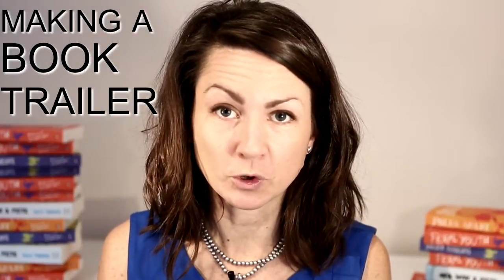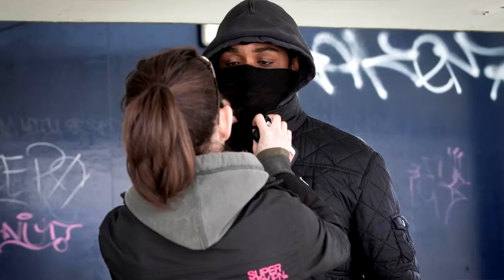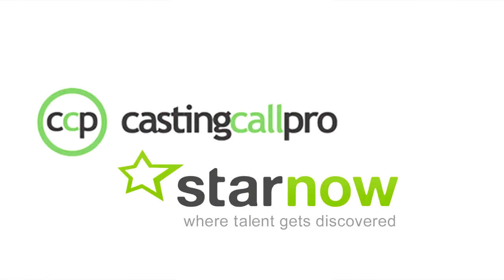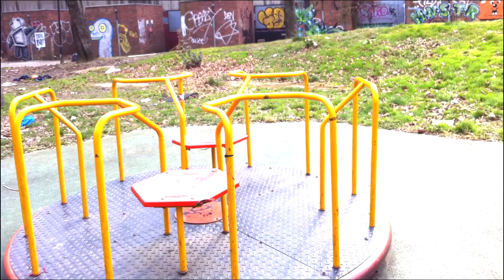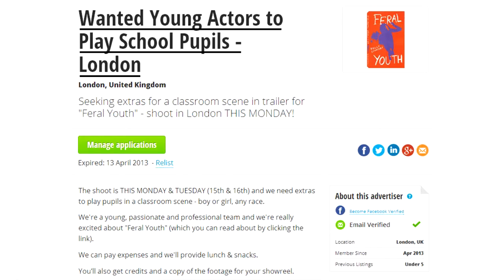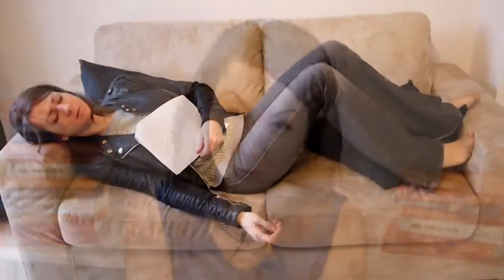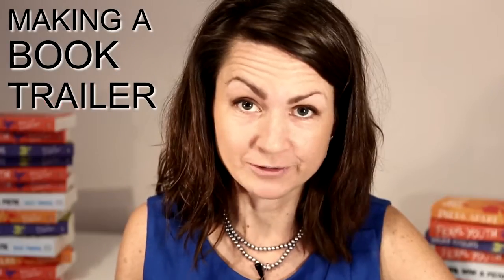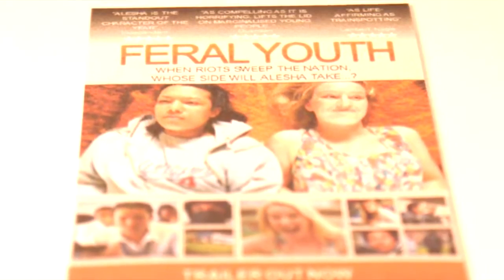Part 5: Making a Book Trailer (Self-Publishing Professionally)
Polly Courtney is the author of six novels, both self-published and traditionally published. In 2011, she walked out on her publisher, HarperCollins, in protest at the chick-lit branding of her books. She is a firm advocate of self-publishing, but only when it's done well.